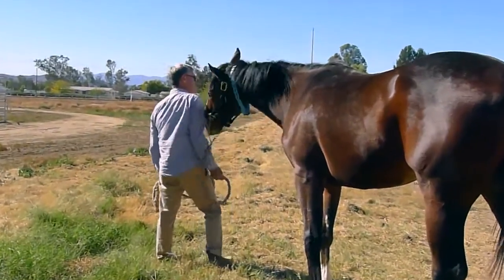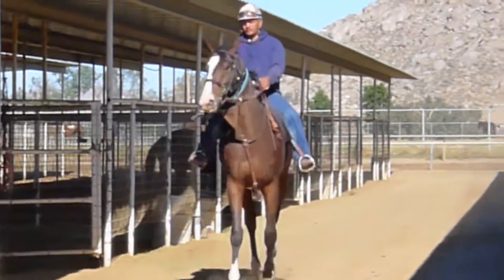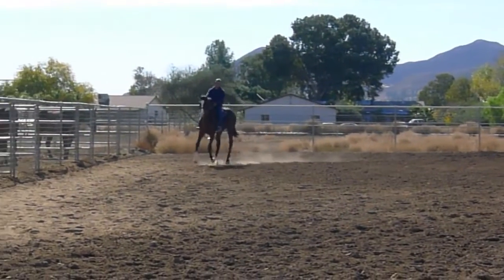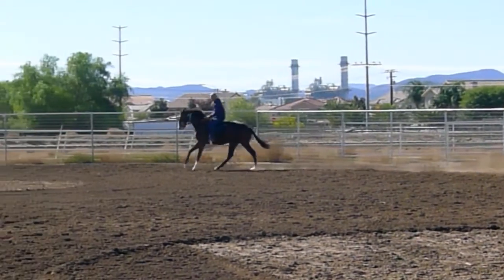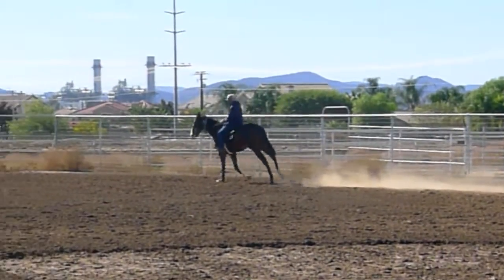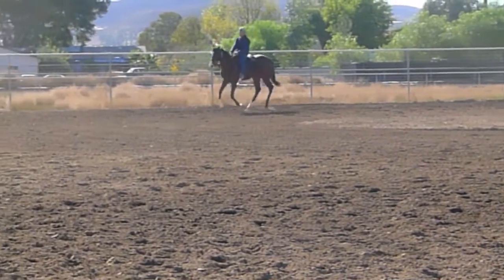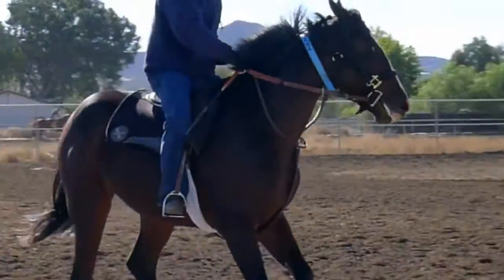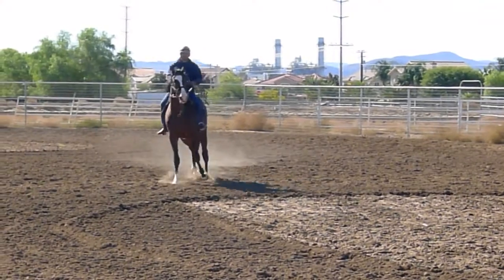Lord Admiral gets ready for Santa Anita Stage IV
The final stage of breaking for Thoroughbred yearling Lord Admiral before he begins preparing for his first race.